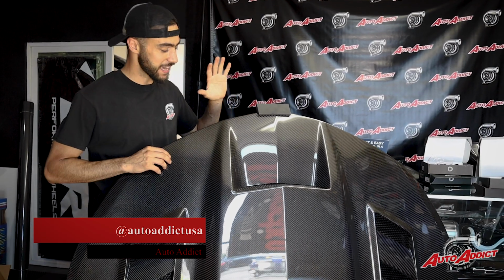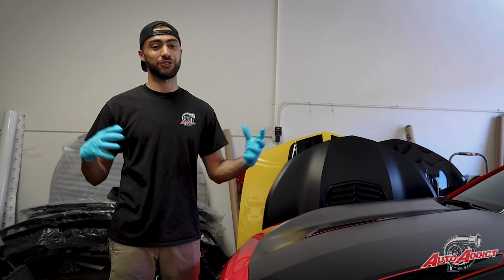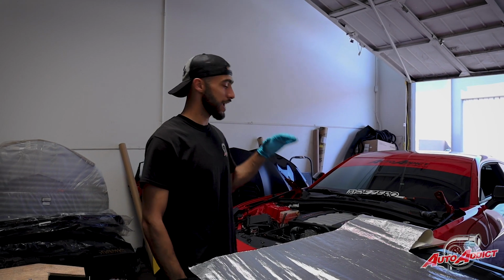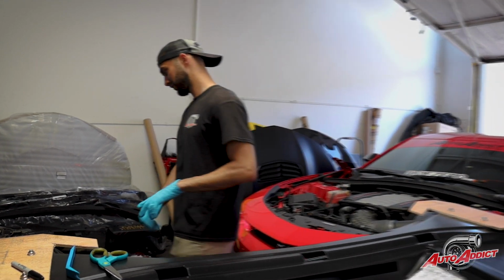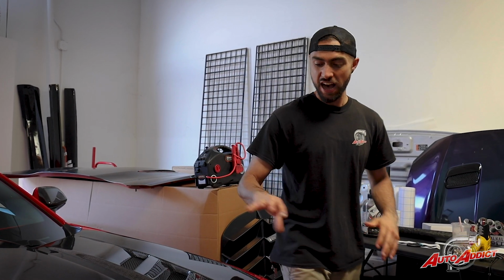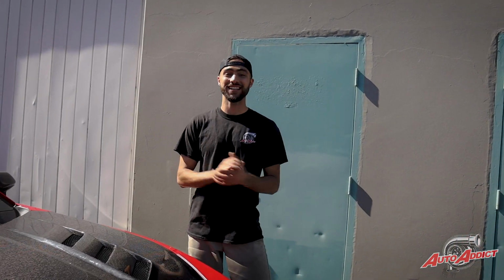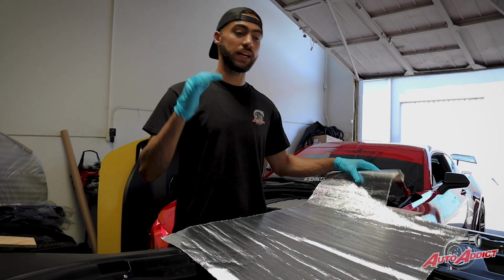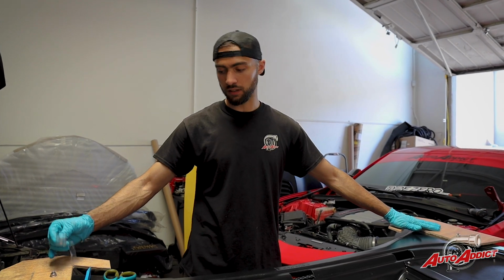6th Gen Camaro SS Terminator Carbon Fiber Hood // Aggressive VIS Racing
Our client was looking for an aggressive hood for his SS build, and we got him VIS Racing's Terminator Carbon Fiber hood to give his build the look he wanted. Check out the video and watch us transfer his ride from OEM hood to a lightweight carbon fiber menacing look!